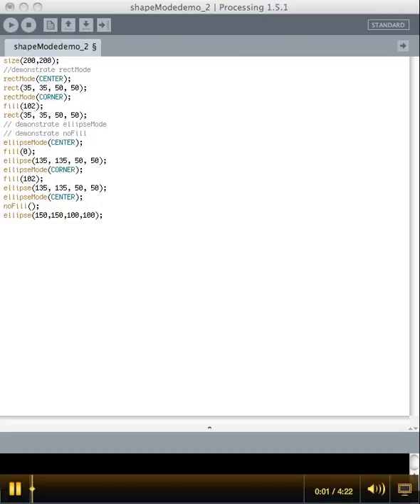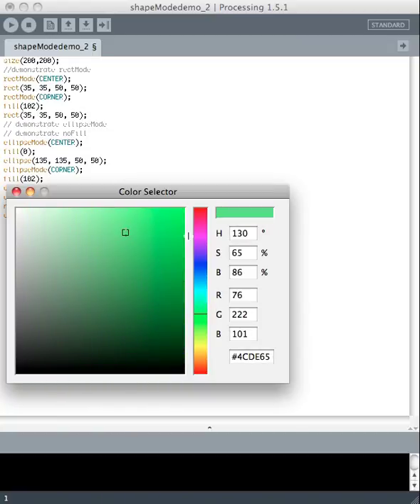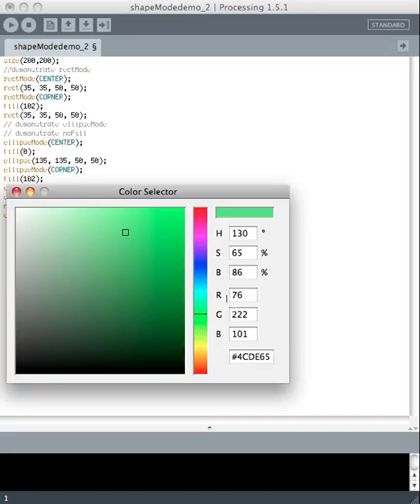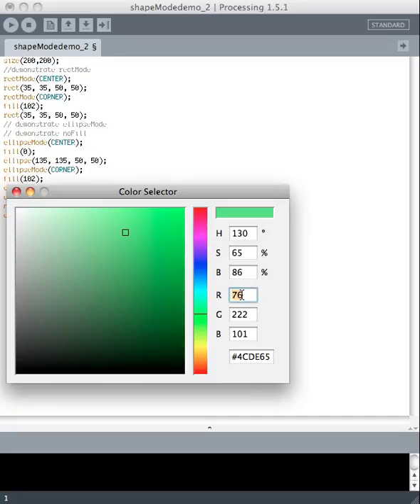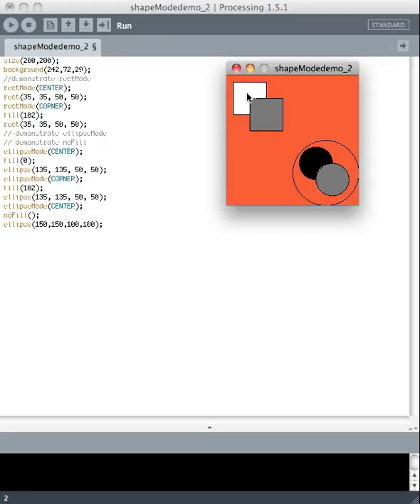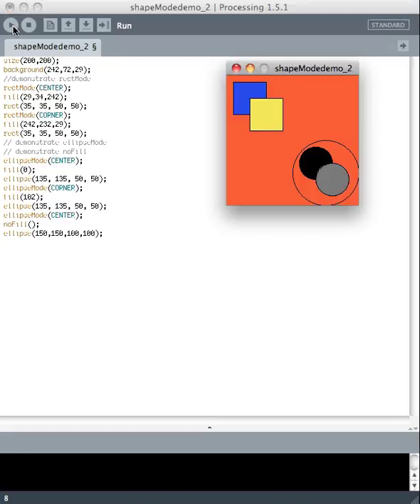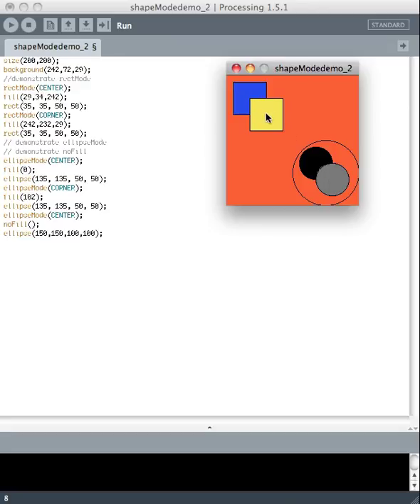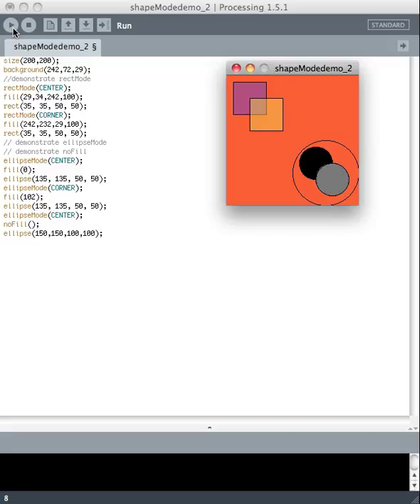EARTH 801 Adding Colors to Composition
Adding the use of color in a processing program. This video was created for Penn State's EARTH 801 course with the assistance of Dr. Eliza Richardson and the John A. Dutton e-Education Institute